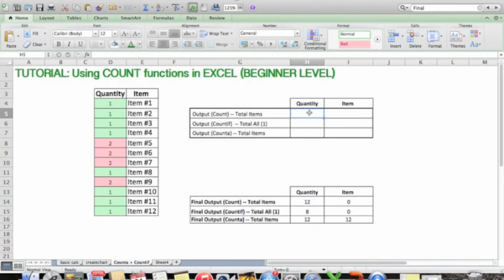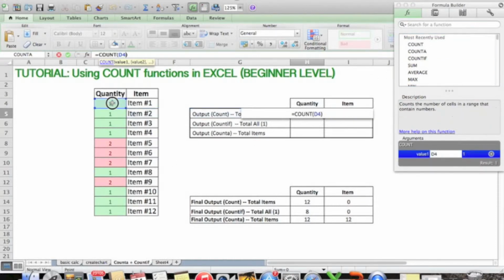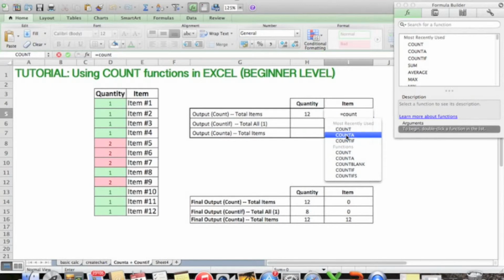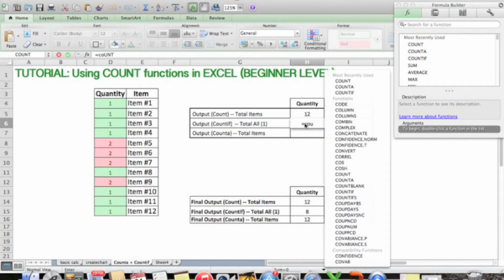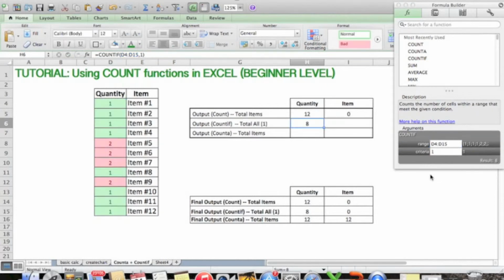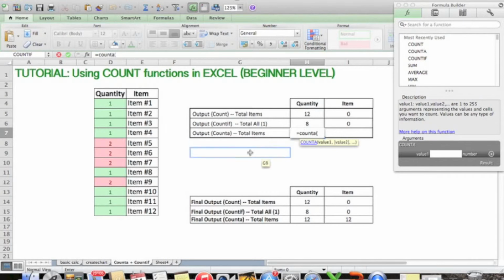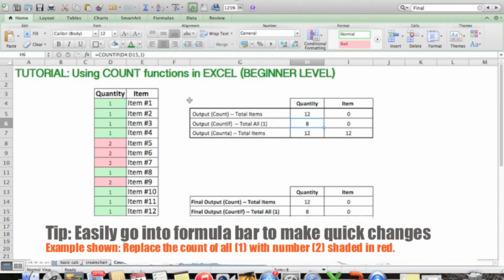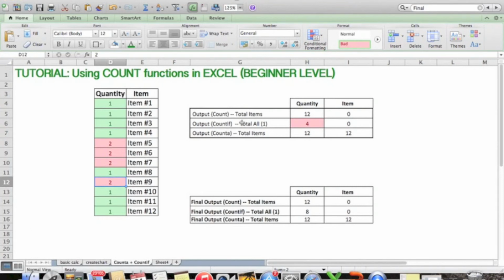How To Use COUNT, COUNTA, COUNTIF Excel Functions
Learn how to use my favorite COUNT functions in Excel. Super easy! Hit that "thumbs up" button if you've found this video helpful.  You may get your question answered in a  featured  future video.

Knowing these basics is extremely valuable if you plan on going into the workplace, school or just need to track something for yourself in Excel. I spent countless HOURS trying to figure out shortcuts and help increase my day to day productivity.  Bringing you videos with the most common features I use in Excel.